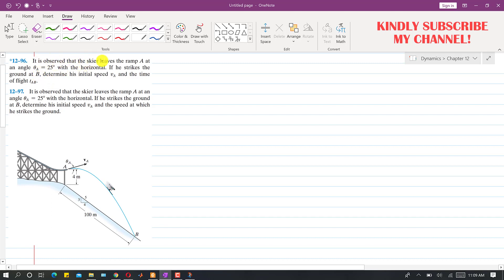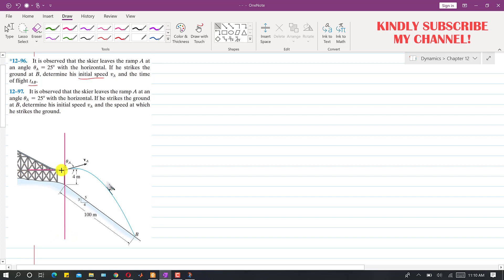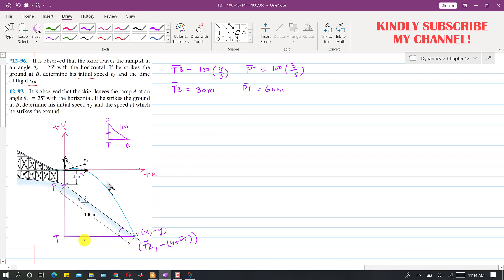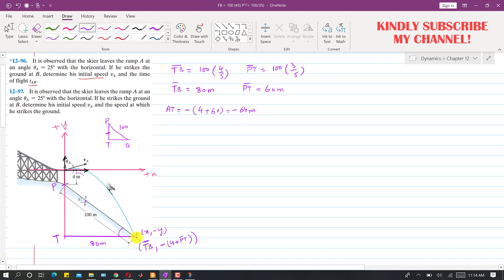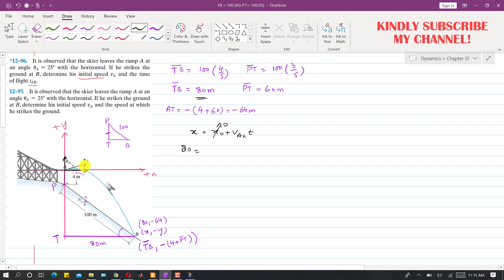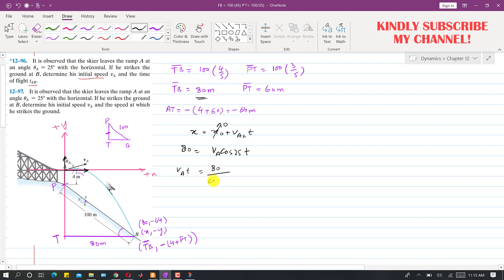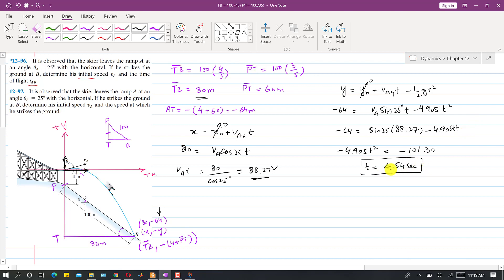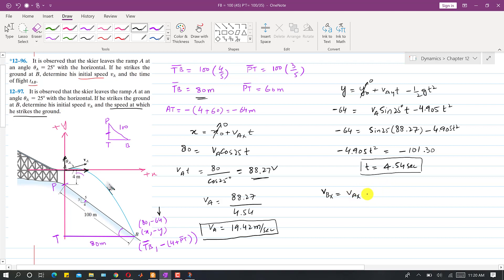12-96,97 | Projectile Motion | Engineering Dynamics Hibbeler 14th Edition | Engineers Academy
12-96,97 | Projectile Motion | Engineering Dynamics Hibbeler 14th Edition | Engineers Academy

12-96 It is observed that the skier leaves the ramp A at an angle θA = 25deg with the horizontal. If he strikes the ground at B, determine his initial speed vA and the time of flight tAB.

12–97. It is observed that the skier leaves the ramp A at an angle θA = 25deg with the horizontal. If he strikes the ground at B, determine his initial speed vA and the speed at which he strikes the ground.